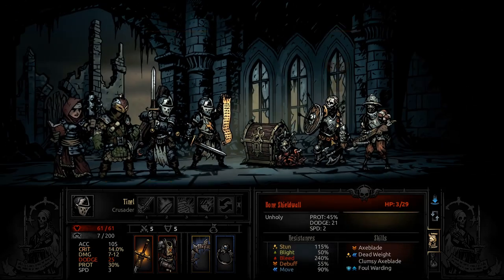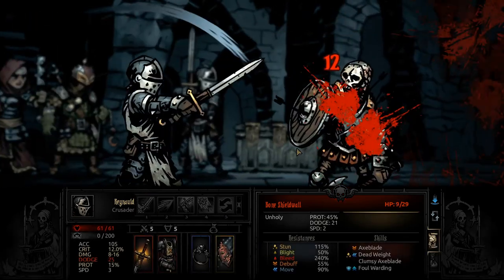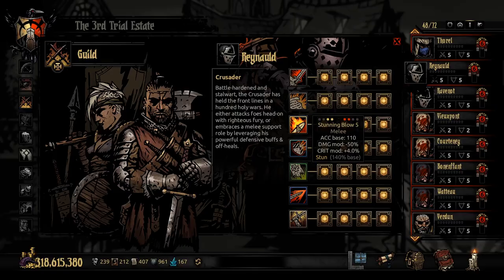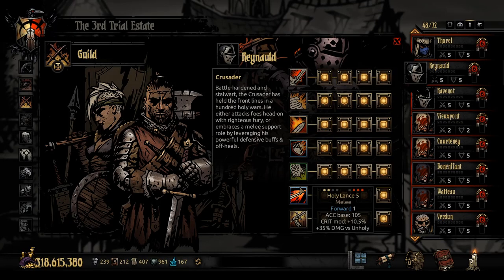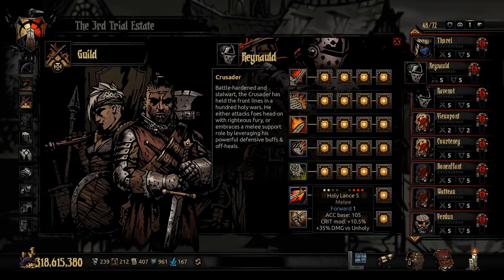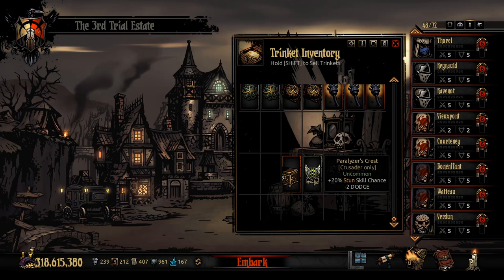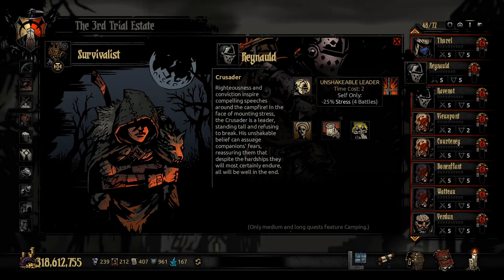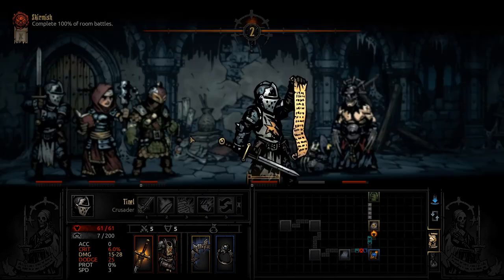Crusader Guide: Darkest Dungeon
We go over the skills, some trinkets, and the general idea of the crusader.